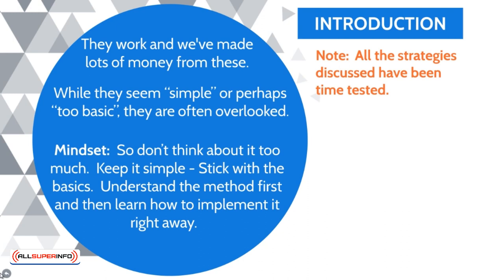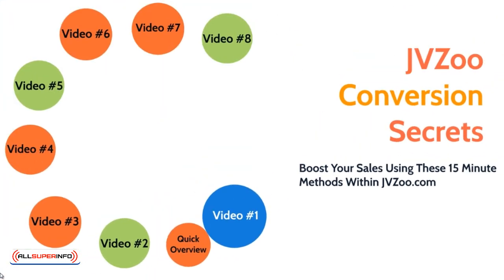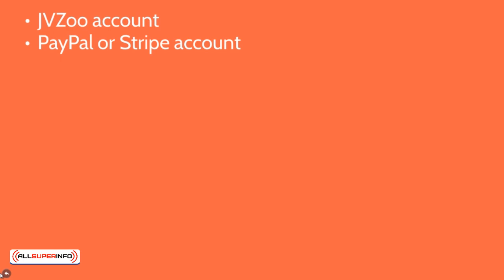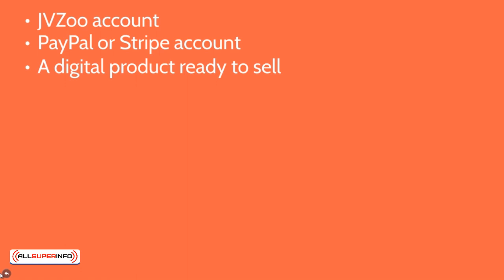Video 1 Introduction